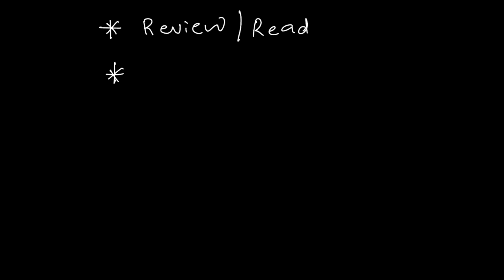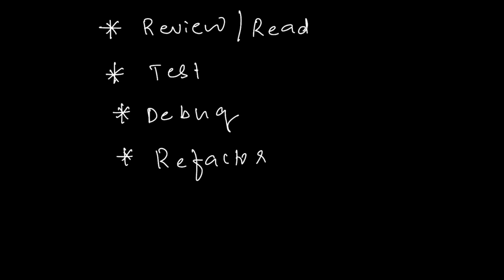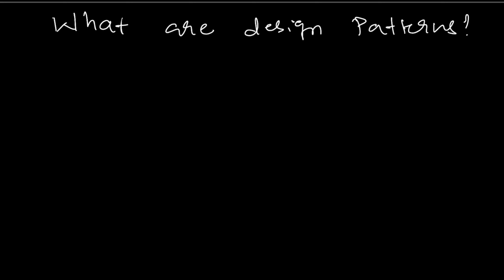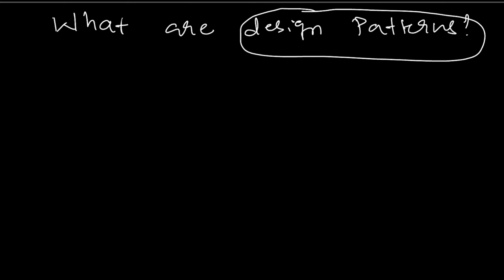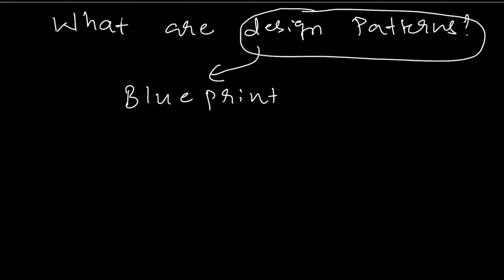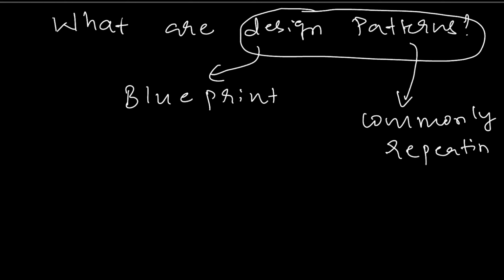Introduction to Design Patterns | Gang of four | Types of Design Patterns